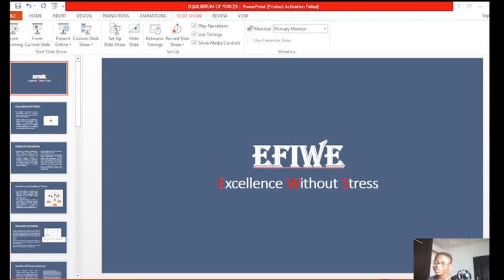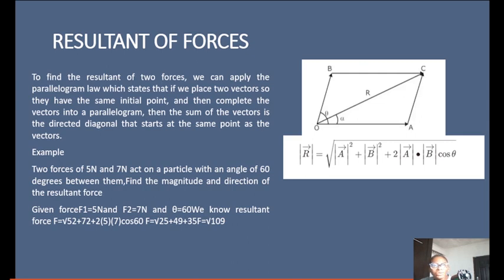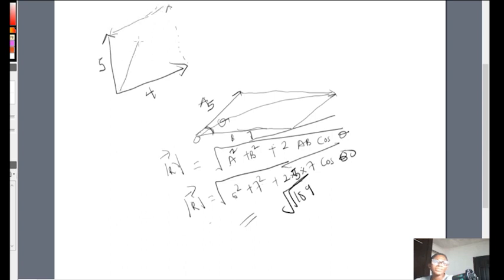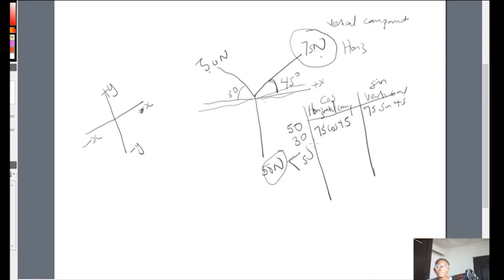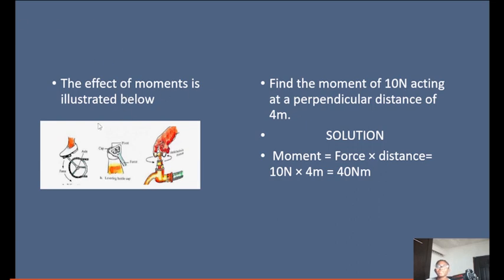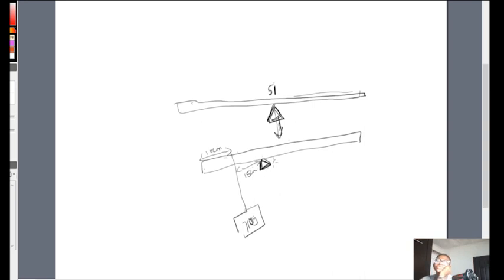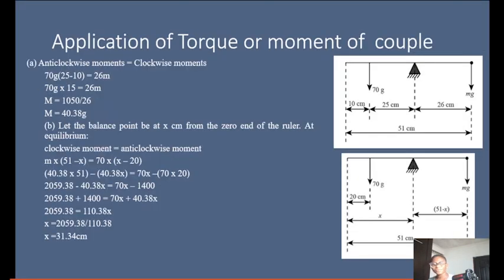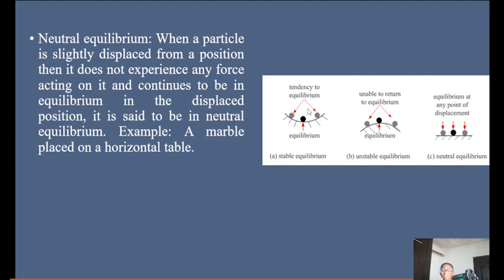EFIWE JAMB PHYSICS: VECTORS, EQUILIBRIUM OF FORCES